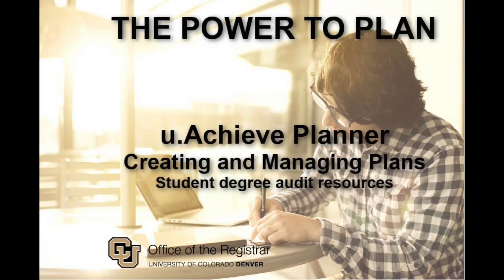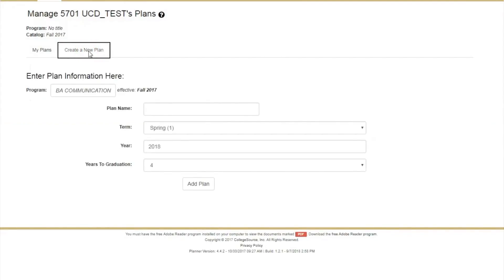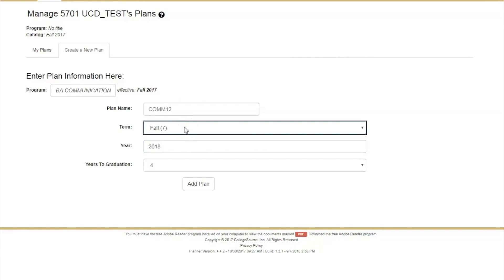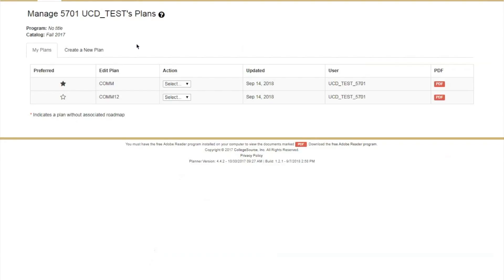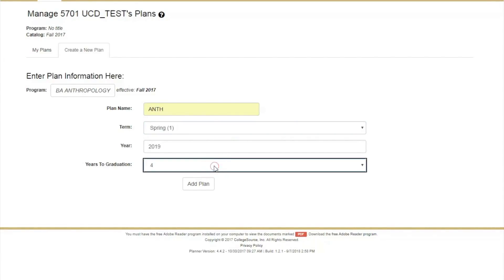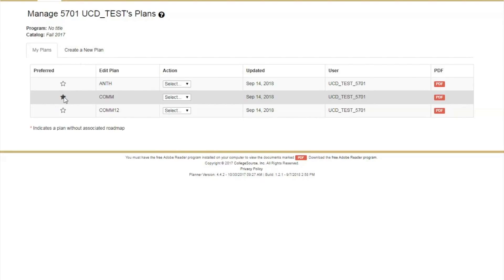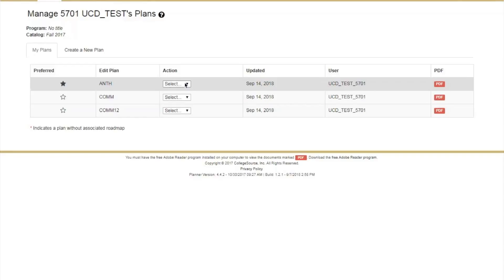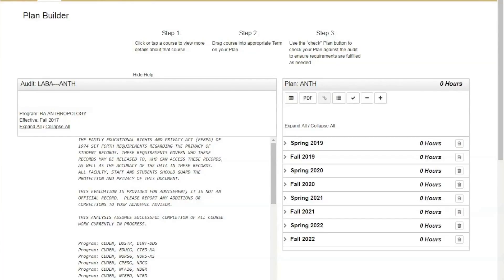Student Videos: Creating and Managing Plans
This video explains how to create and manage plans in uAchieve Planner.